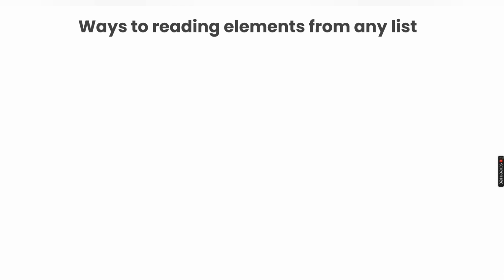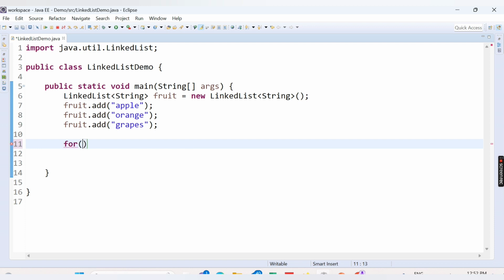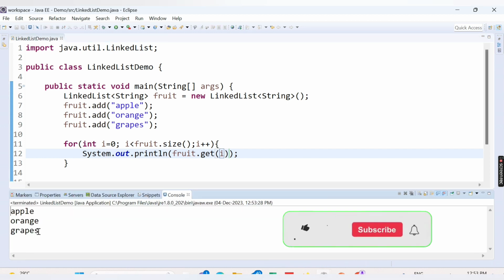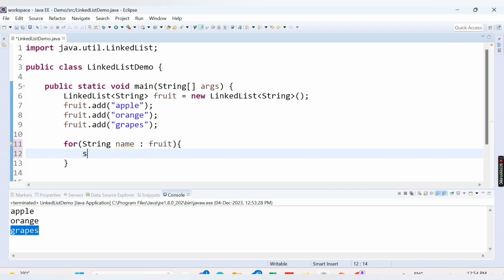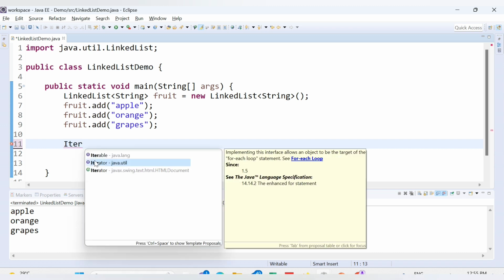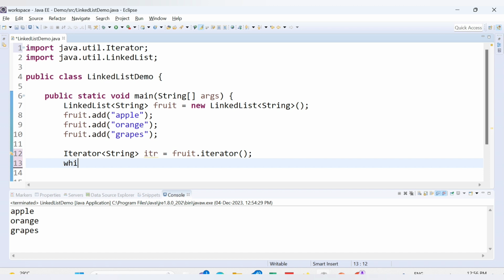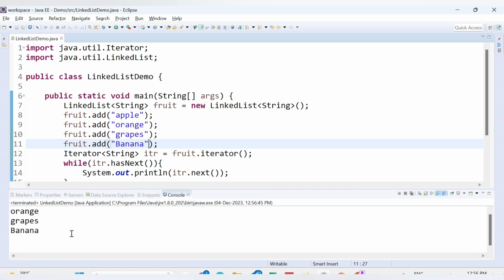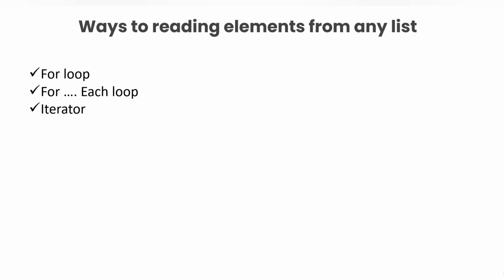Iterate Over LinkedList | Iterator | For Each Loop| Iterating LinkedList | Collection Framework Java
Iterator
Collection
List
Set
Map
ArrayList
LinkedList
HashSet
LinkedHashSet
TreeSet
HashMap
LinkedHashMap
HashTree
HashTable
Queue
DeQueue

Your Queries -
what is LinkedList In Java
Iterating over an LinkedList in java
Reading elements of LinkedList in java